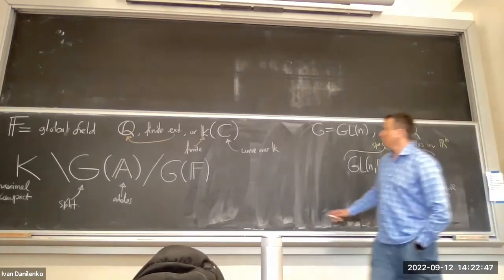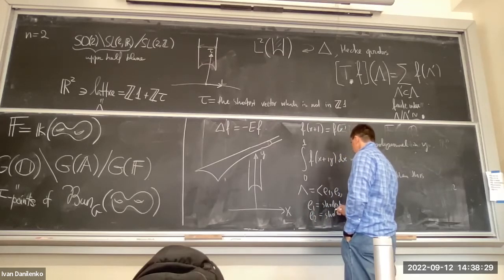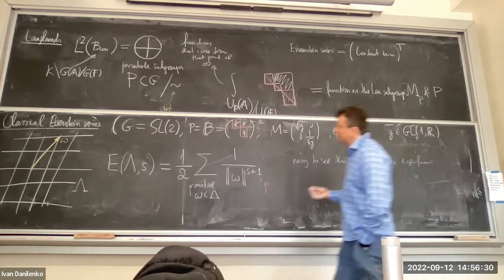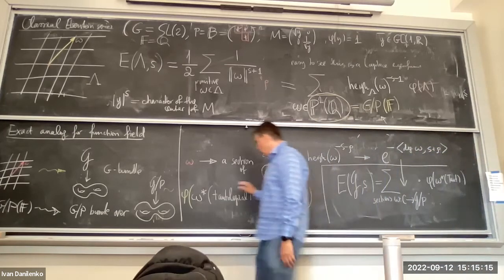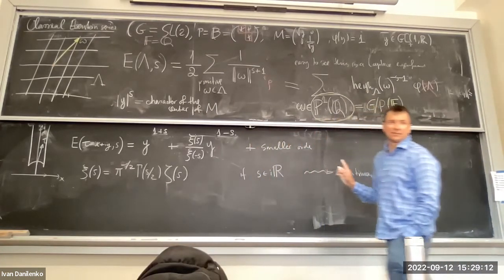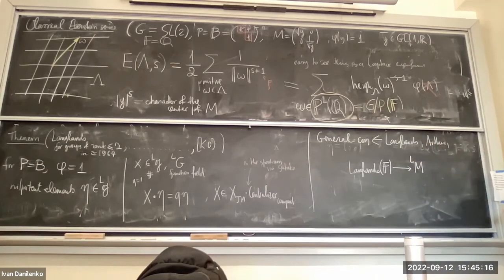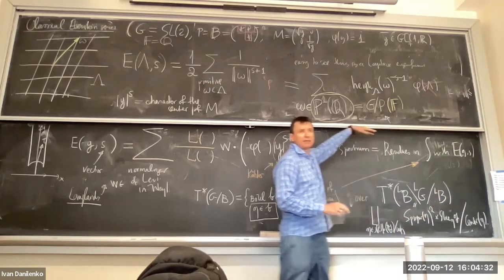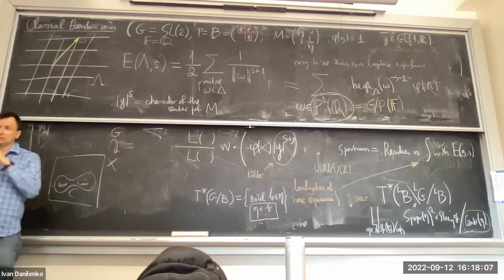Andrei Okounkov. The Eisenstein spectrum and some other things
Informal String-Math Seminar, UC Berkeley, Sept 12, 2022.

Andrei Okounkov (UC Berkeley).
The Eisenstein spectrum and some other things

Abstract:
The spectral decomposition of the Hilbert space of automorphic functions is a very old and central topic in number theory, and mathematics in general. In particular, the Eisenstein series produce automorphic functions on a group G from automorphic functions on its Levi subgroups and one is interested in spectrally decomposing them. I will review some classical as well as recent results in this area, with an emphasis on some potential points of contact with the more traditional topics discussed in this seminar.